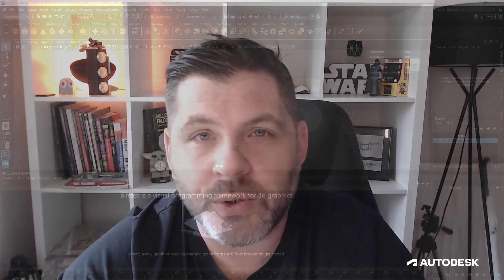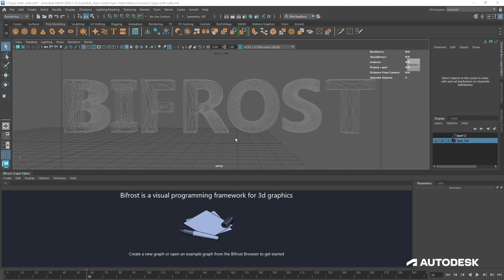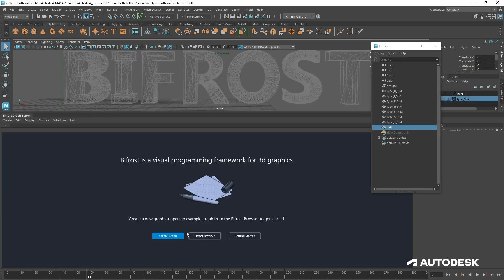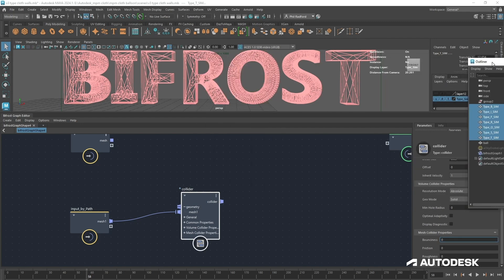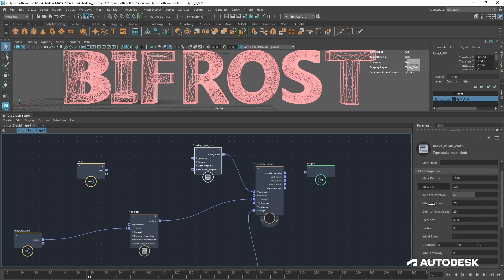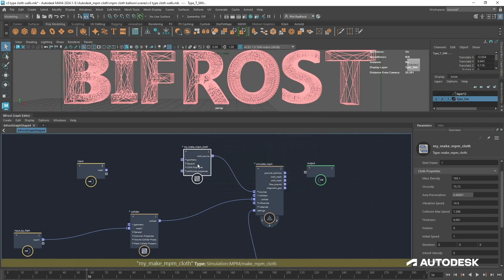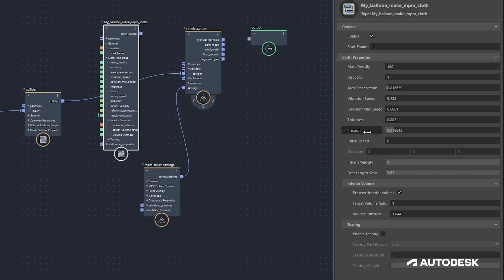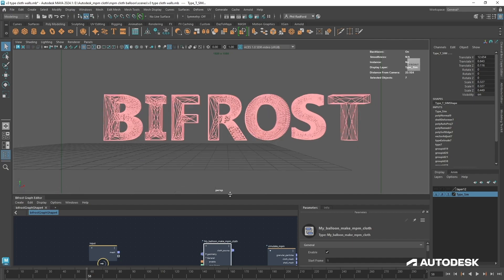3D Balloon Text Effect in Bifrost for Maya - Part 1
Create a 3D balloon text effect with Bifrost, Autodesk Maya’s procedural programming environment for visual effects (VFX). In this How I Made It in Maya video, Phil Radford  (@MayaGuytutorials) introduces the mpm_cloth node for motion graphics.